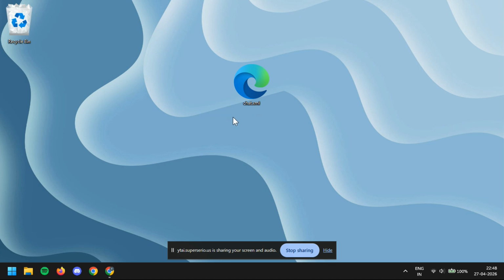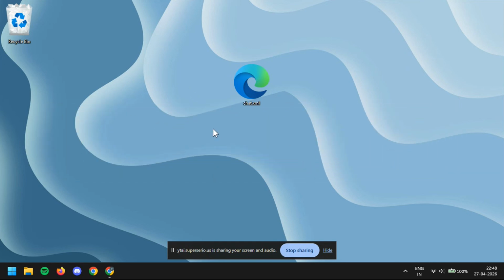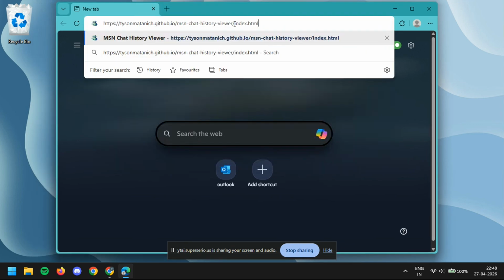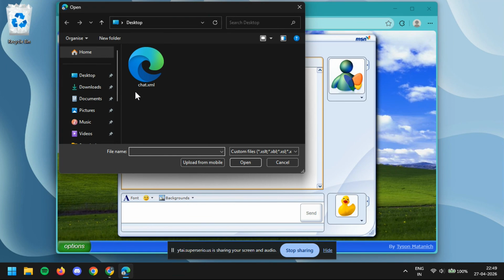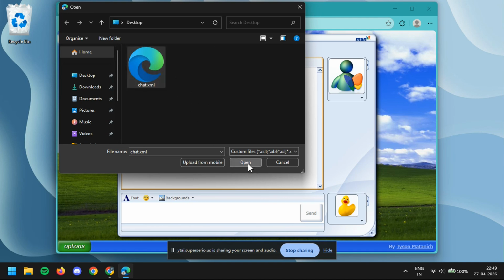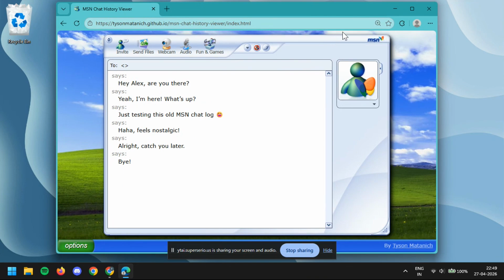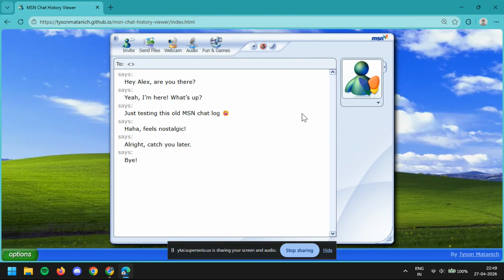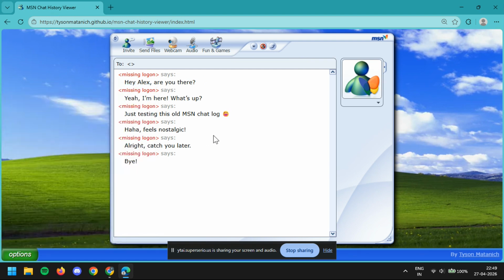How To Open MSN XML File Quick Guide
Learn how to open an MSN XML file in your browser and view your chat messages using the MSN chat history viewer.
Follow the simple steps in this quick tutorial to load your .xml file and read old MSN conversations easily.

🕚Timestamps:
00:00 Intro
00:10 Open your browser
00:17 Go to the MSN chat history viewer
00:25 Click Choose File and select your XML file
00:36 Click Open and wait for it to load
00:48 View your chat messages
00:57 Outro

✍️What You'll Learn In This Video:
• How To Open An MSN XML File In Your Browser
• How To Select And Load A .XML Chat History File
• How To View Old MSN Chat Messages Online
• How To Use The MSN Chat History Viewer Tool
• How To Open Legacy MSN Conversation Archives

💡Pro Tips:
• Make sure your file is saved as .xml before uploading.
• Use a modern browser for the best viewing experience.
• If the file does not load, try refreshing and selecting it again.
• Keep a backup copy of your original chat file before opening it.